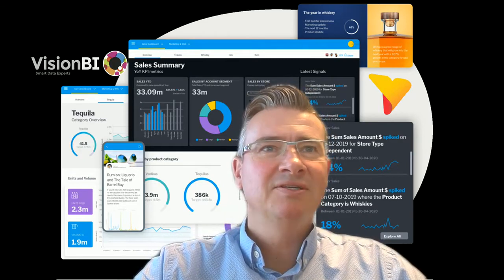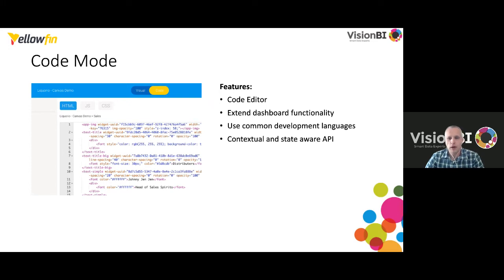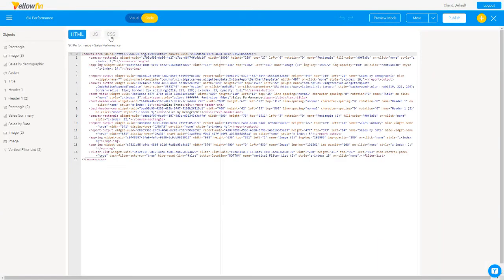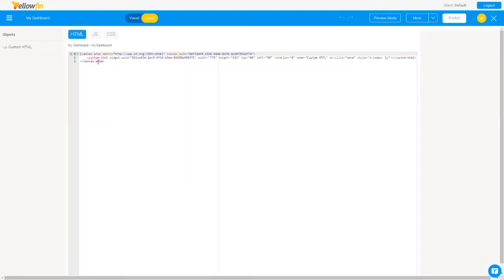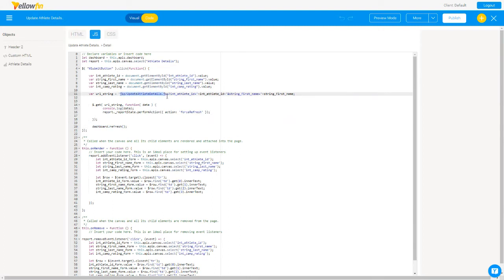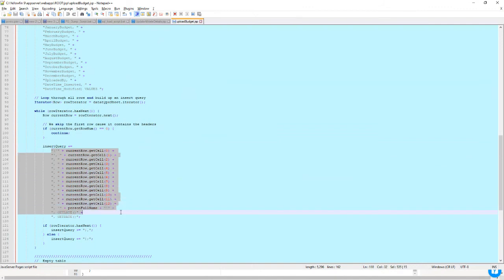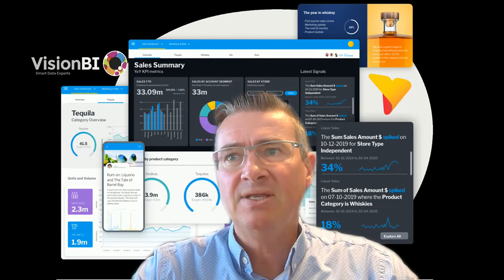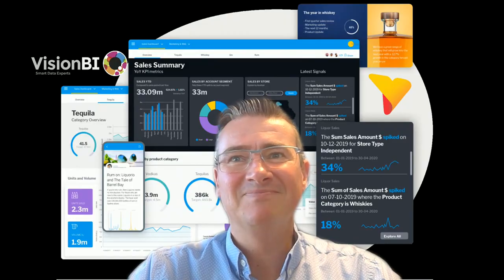VisionBI - Yellowfin 9 Code Mode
This webinar is about the No-code / Low-code capabilities of Yellowfin 9, which can be used for Dashboards as well as Present. This webinar on "Code Mode" will stimulate the brain, it offers so many possibilities. During this session we will show some of these possibilities and briefly explain how this is built. Some of you probably think “Code” is not for me, we are just trying to clarify the possibilities this offers. So this is also a sensory-stimulating session for the non-developer. We also provide the tools how to get started with this.